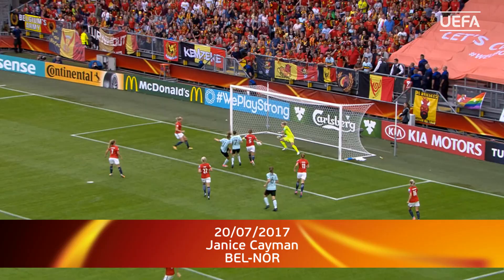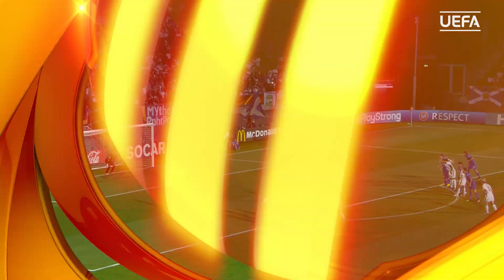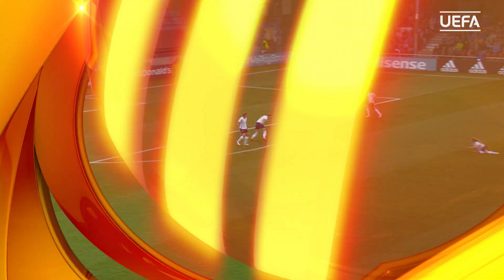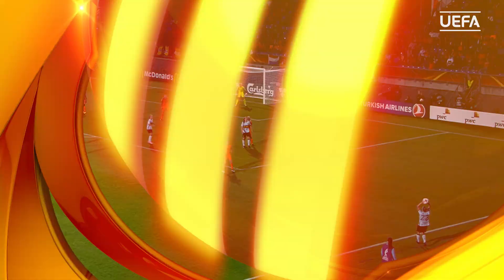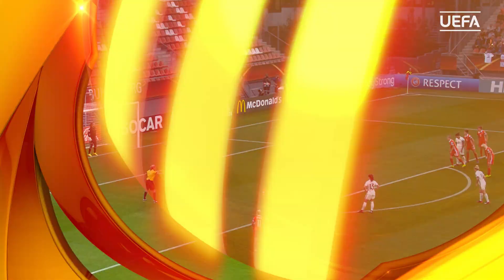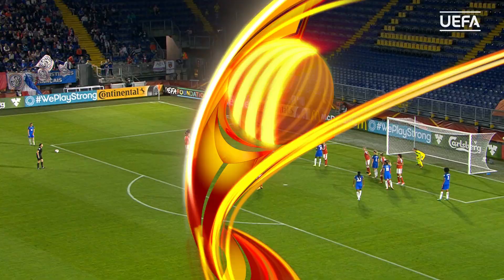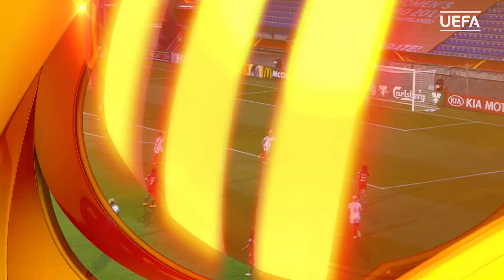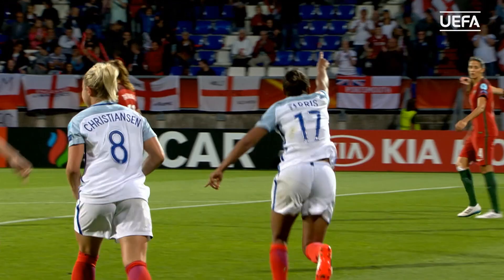Women’s EURO 2017: Watch all 68 goals now!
See every goal scored in the Netherlands, from Shanice van de Sanden’s strike for the hosts in the opening game against Norway to the effort by Vivianne Miedema which sealed UEFA Women’s EURO glory in the final against Denmark.